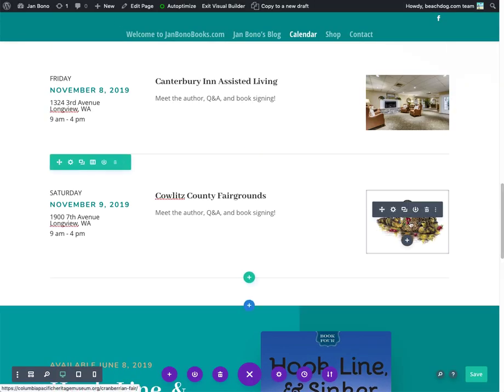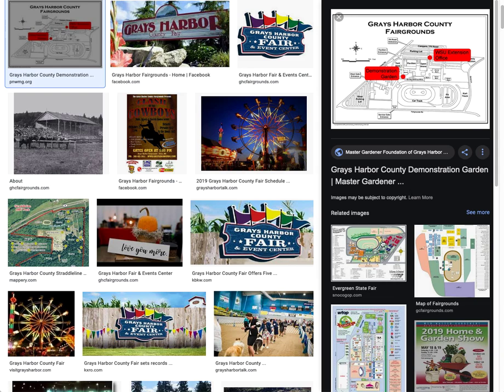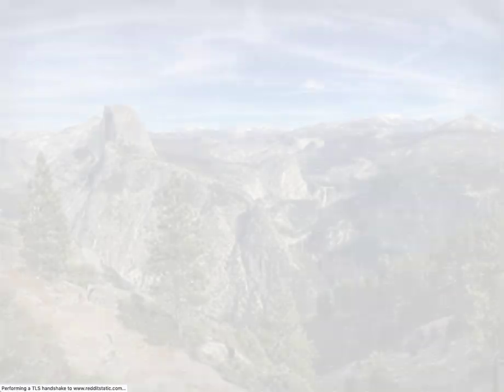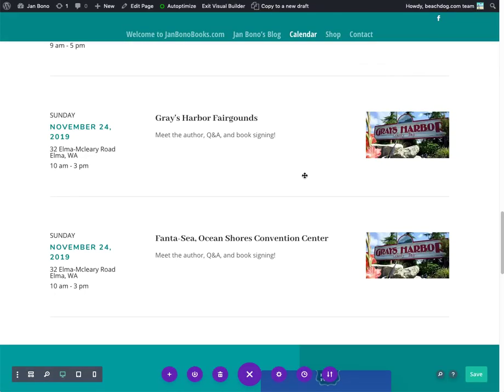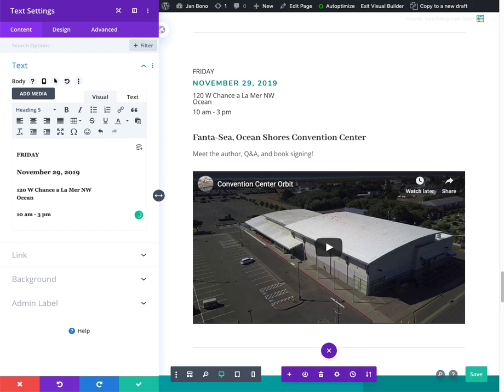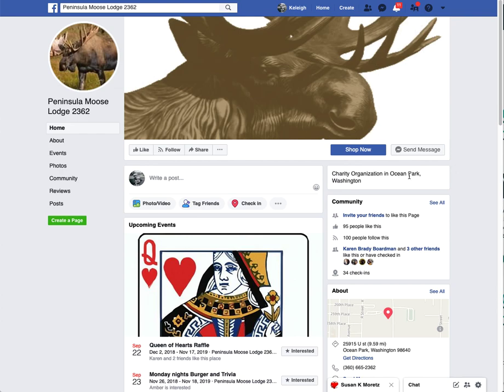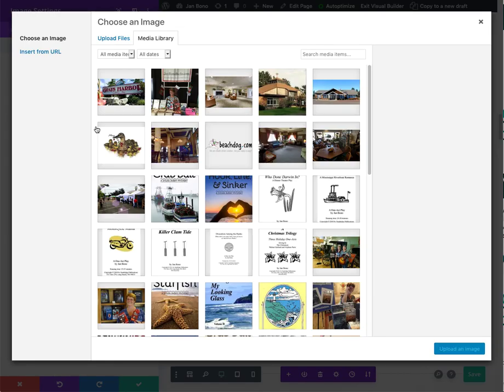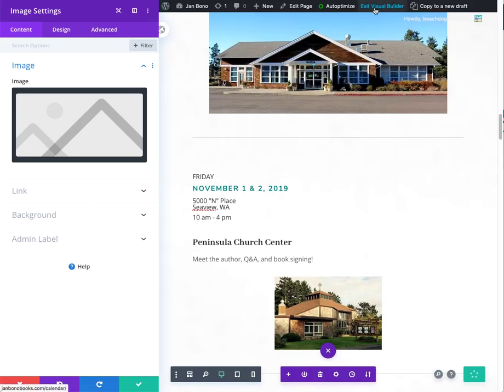Jan Bono: Editing Calendar 3 of 3